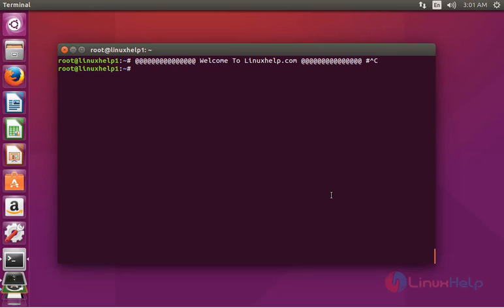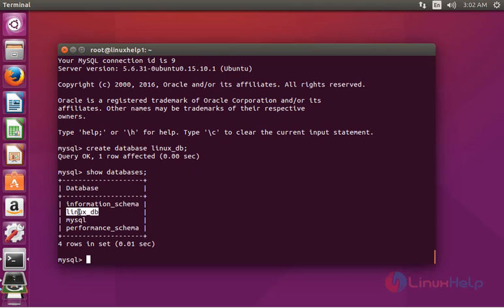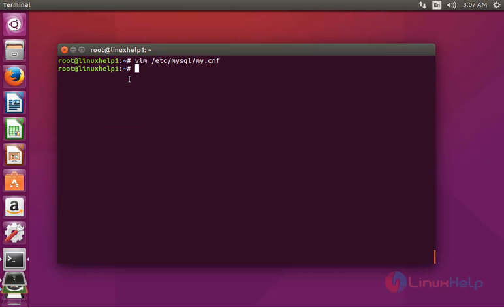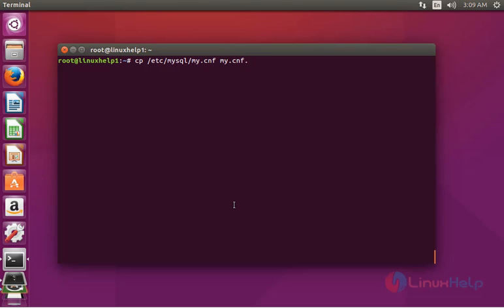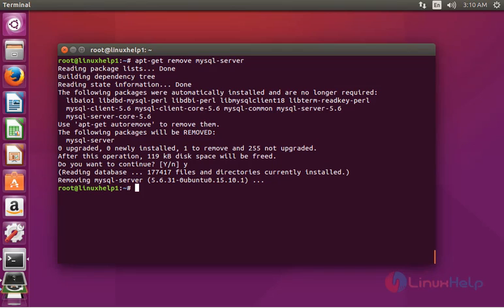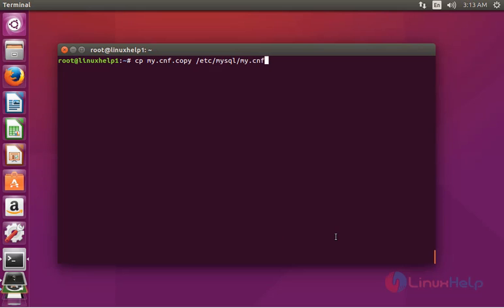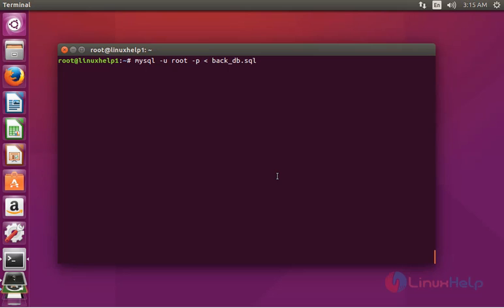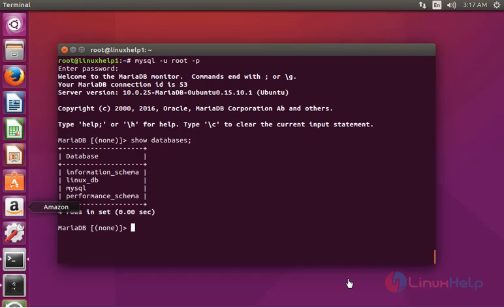How to Migrate MySQL to MariaDB in Ubuntu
This video explains the migration of MySQL to MariaDB in Ubuntu - MariaDB is an enhanced drop-in replacement and community-developed fork of the MySQL database system.